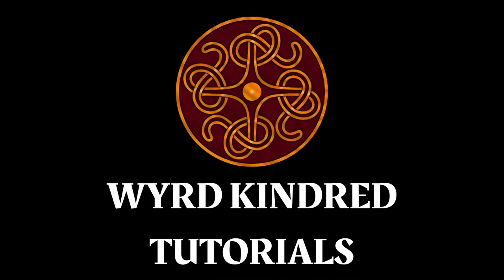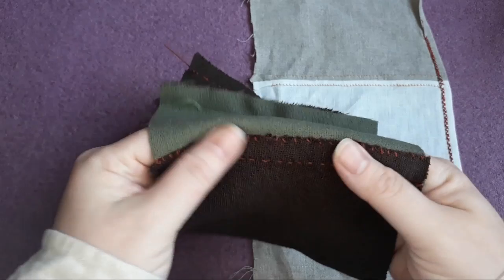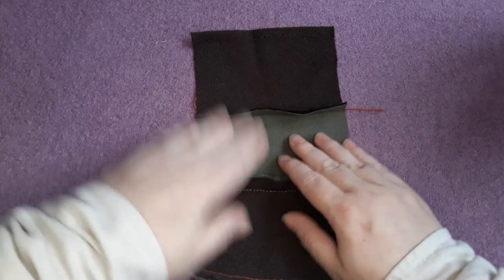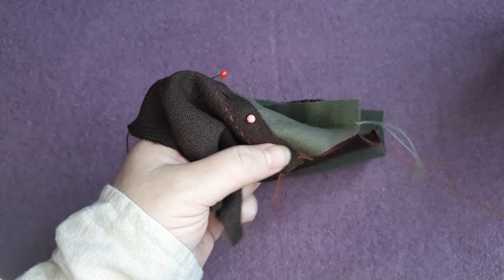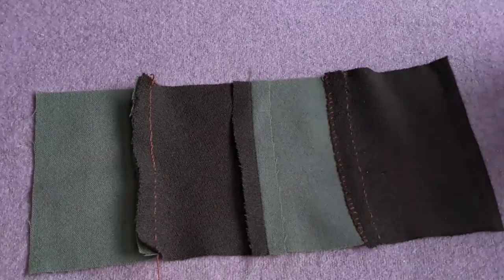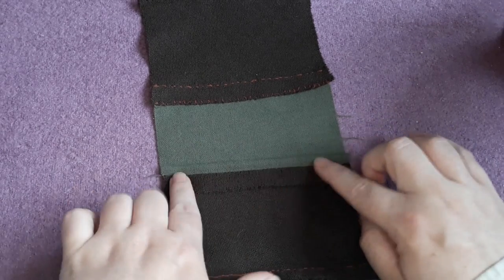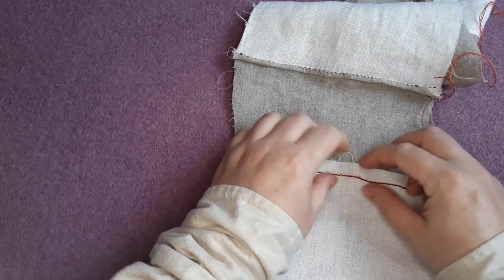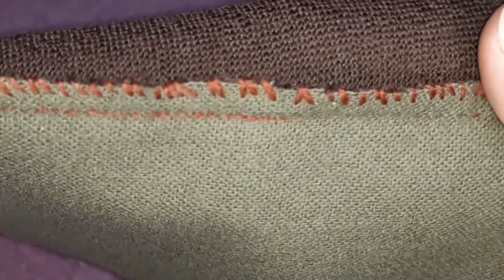Viking Age SEAM TREATMENTS-Part ONE- Beginners Guide.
In days of yore, back before the overlocker and coverstitch machine, what secret sorcery kept our raiment from unravelling? Lets talk’ seam treatments. How did the people of the Viking age put together their clothing and protect the precious fabric from wear and tear?

This video is part one of a small series, and in part one we are going to be looking at 3 simple seam treatments evidenced in the Viking Age. The simple run and fell seam, the split or flat felled seam, and a simple seam with binding along the raw edges.

These are the most basic ways that were used to join two pieces of fabric together and protect the seam allowances. We will look at some more complex methods in later videos, but these three ways of joining and finishing seams are all you need to get started assembling your basic garments.

Before we dive in, you will need to know how to do the three basic sewing stitches used in the viking age. Running stitch, back stitch and whip stitch. If you haven’t learnt these yet, don't panic, check out this video, which will take you through the techniques for each of these three stitches, and give you a sneak preview of one of the methods we will learn today!

Don’t forget to check out the references section below for further information, where possible i've added links to helpful PDF’s as well as websites and books, and look out for part two of the seams series coming soon!

Timestamps.

00:00 Introduction
00:38 Seams covered in this video, plus, stiches you need to know!
01:35 PART ONE-Joining your fabrics with the initial seam, stitch choices.
03:06 Seam allowances.
04:14 WHY should you use seam treaments?
06:09 The Size and Spacing of Viking Age Stitches.
07:47 METHOD ONE- The run and fell seam.
16:29 METHOD TWO- The split or flat fell seam.
25:32 METHOD THREE- The simple seam with bound edges.
30:24 THE FINISHED SEAMS.

REFERENCES, RESEARCH and PICTURE CREDITS.

Ewing, T. (2007) Viking Clothing. (revised edition)Reprint, Gloucestershire: The History Press, 2012

Textile Production at 16–22 Coppergate By Penelope Walton Rogers